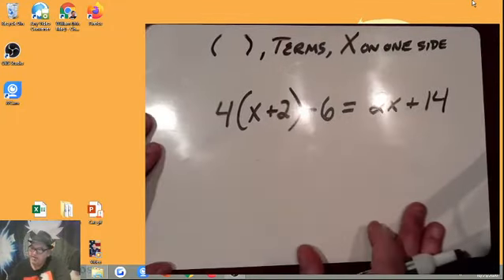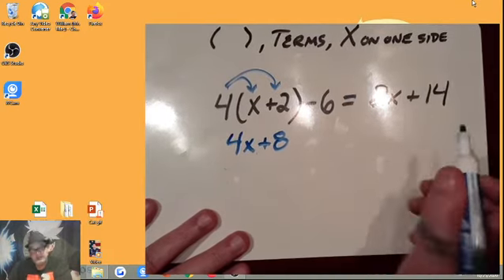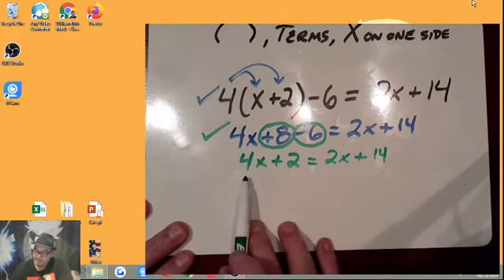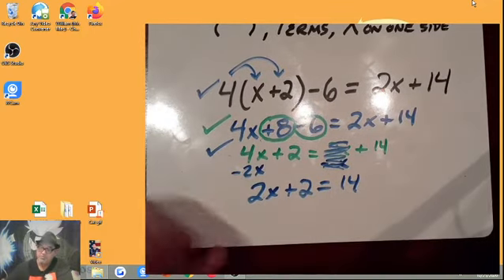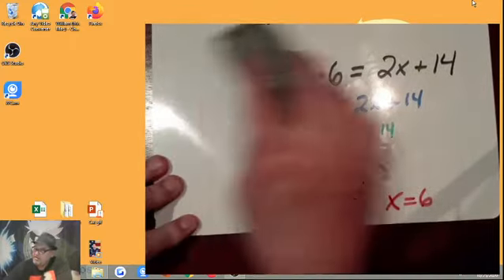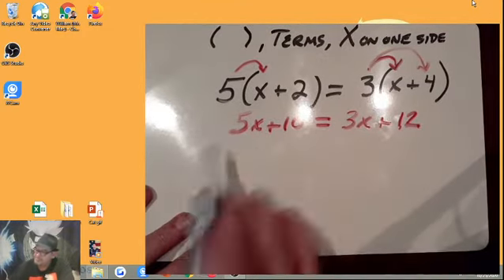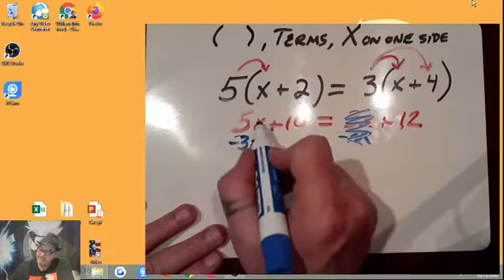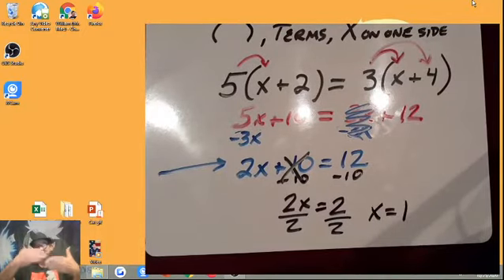Mr. Mac's Alg 1, Quick Review, "Multi-step equations"